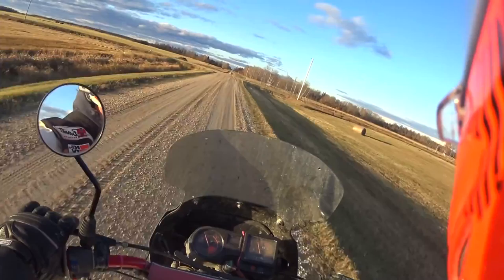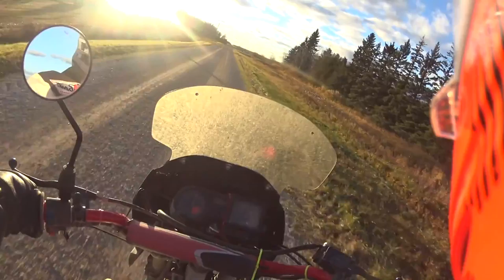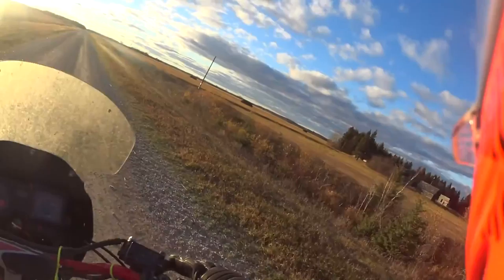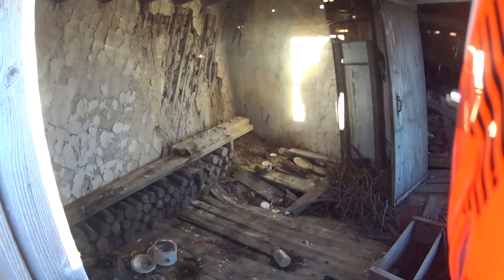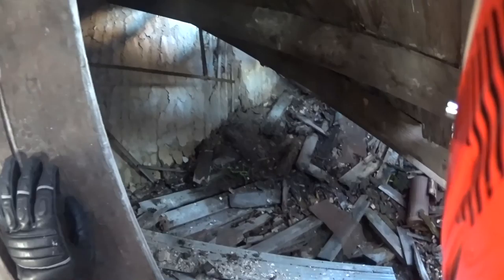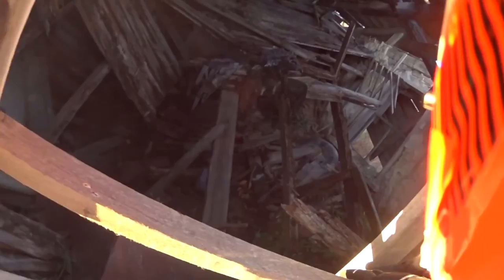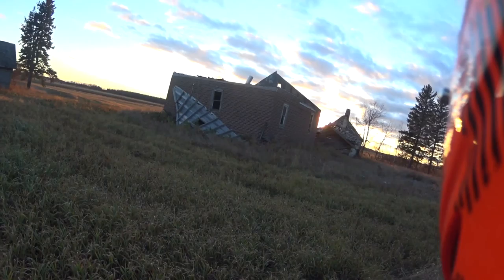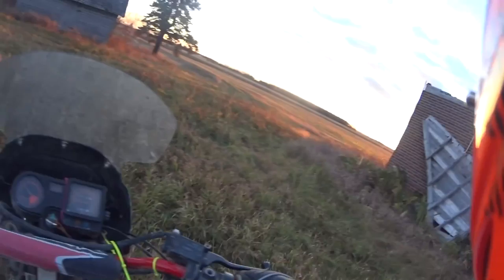Exploring Stelmach Farm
In which I visit an abandoned, historical farm. For more information on the farm I took pictures as well. Is ruralex a thing? (thinking of urbex :P)